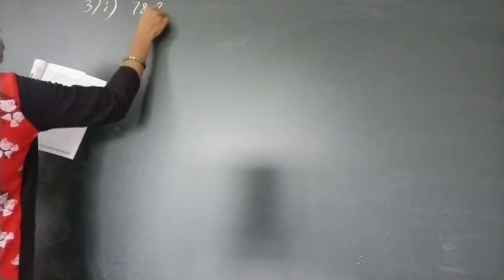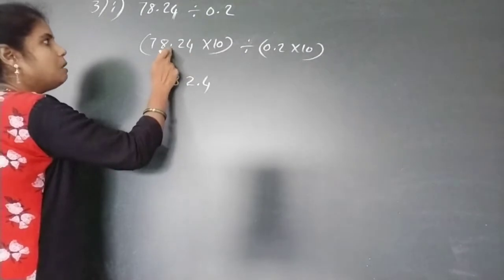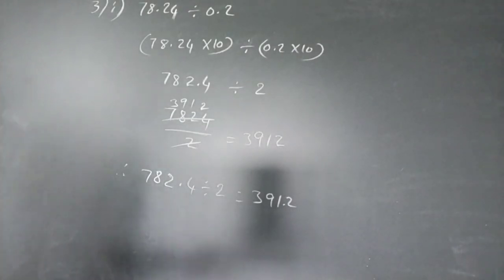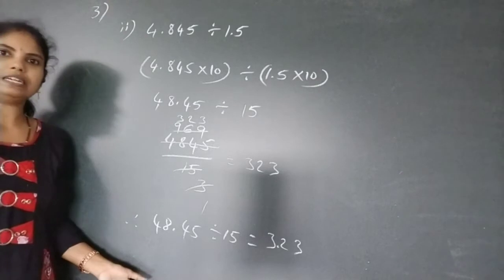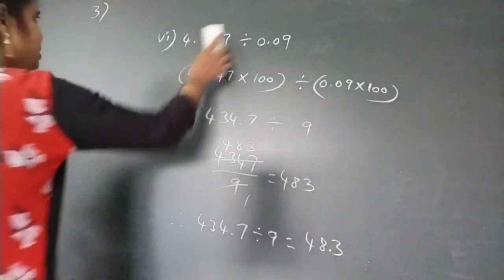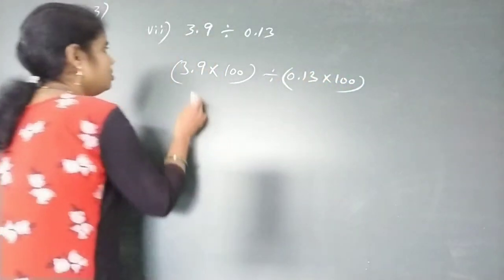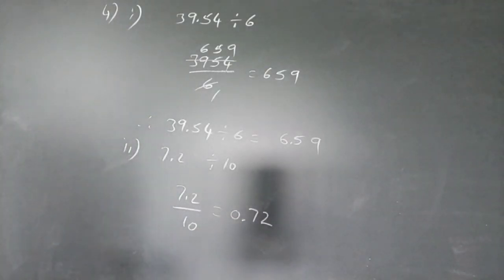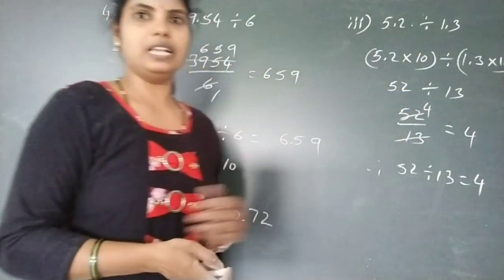Class -7 maths 23-8-21